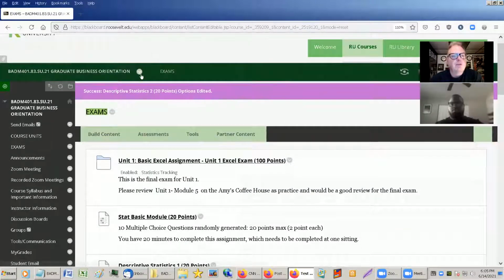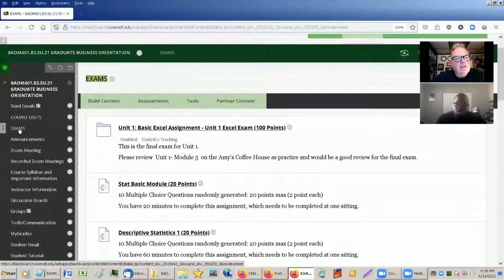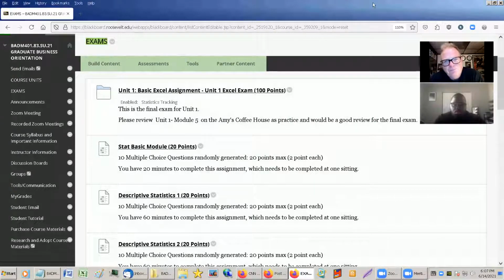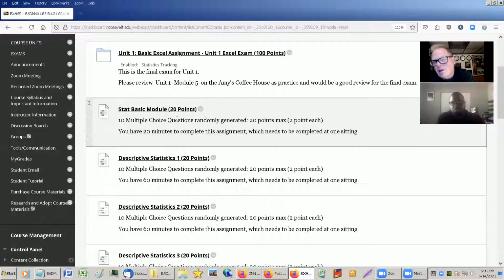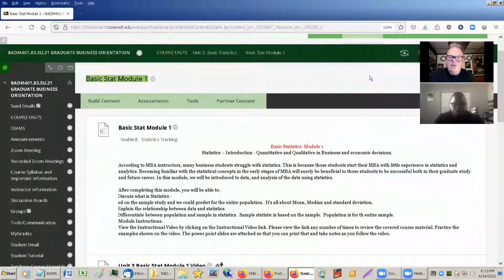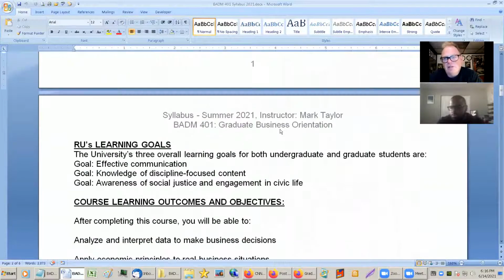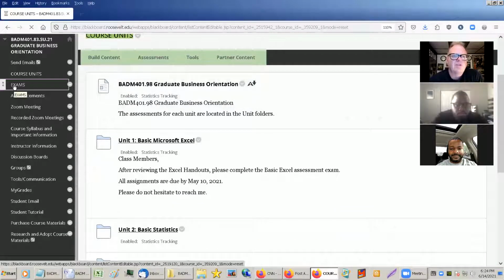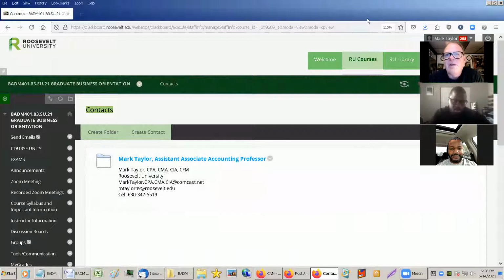BADM401 Week 3